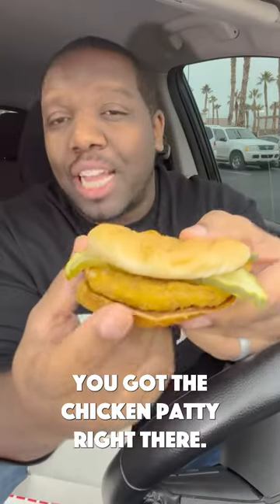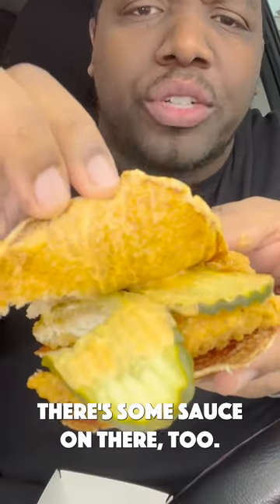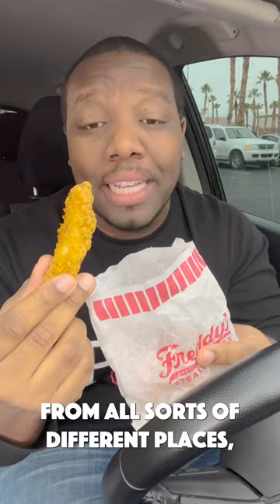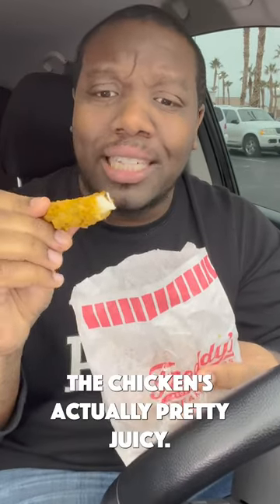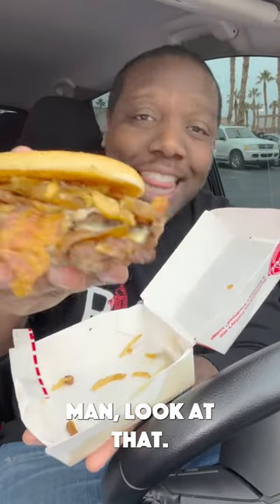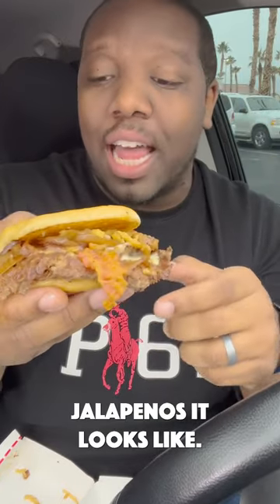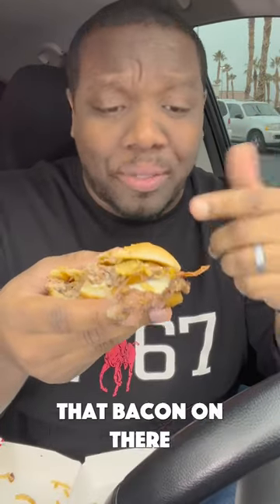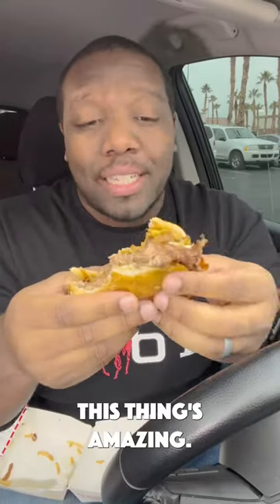My HONEST Review of Freddys❗️😋